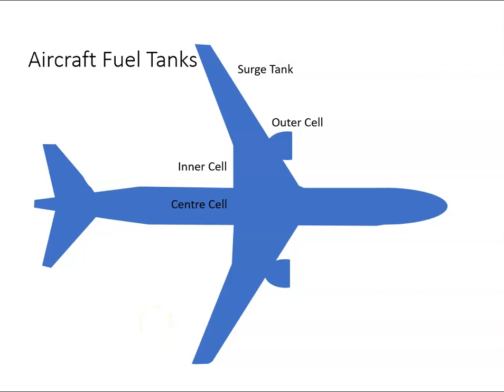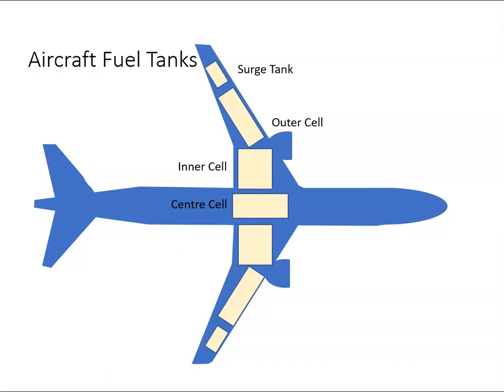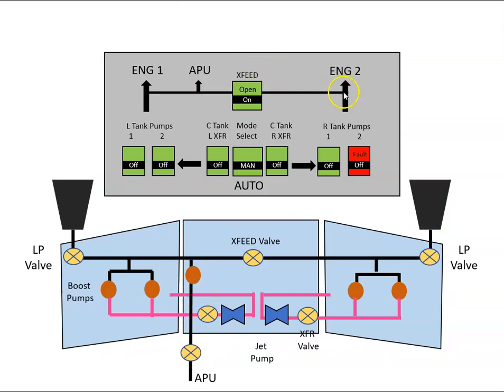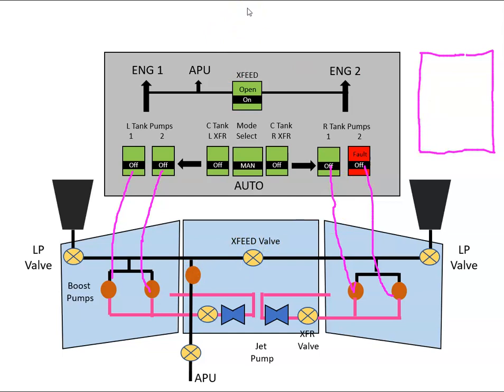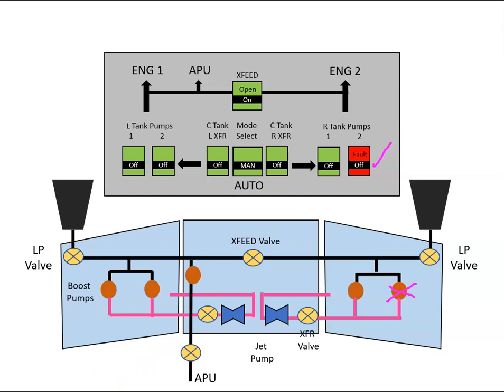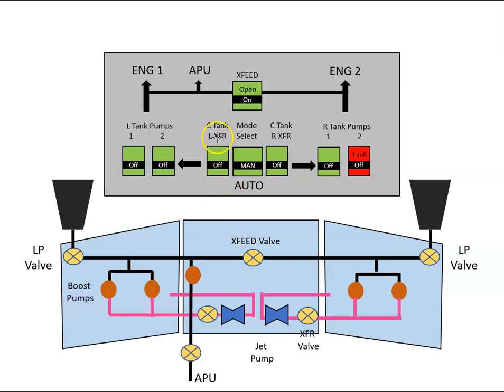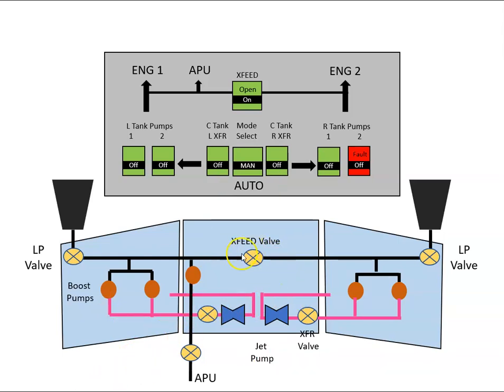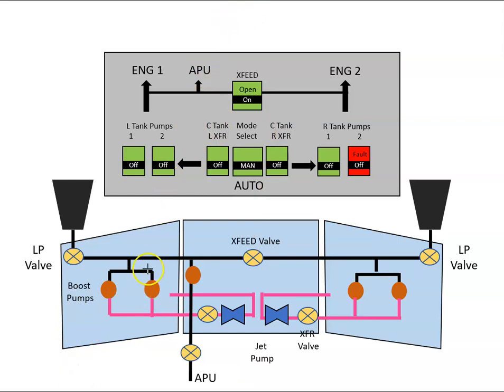Aircraft Side of the Engine Fuel System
A description of how fuel is supplied to the engine from the aircraft fuel tanks.